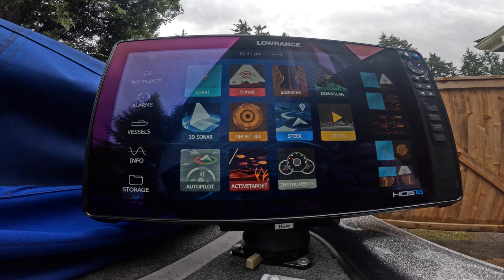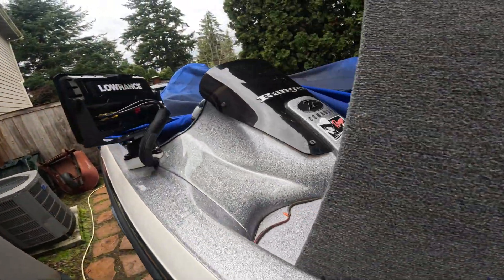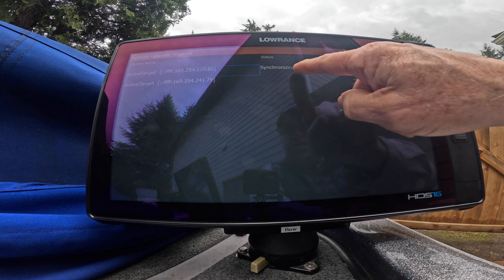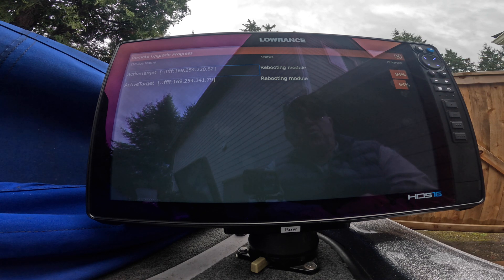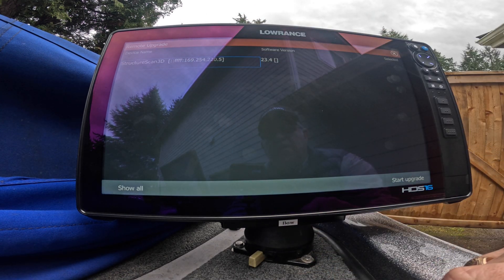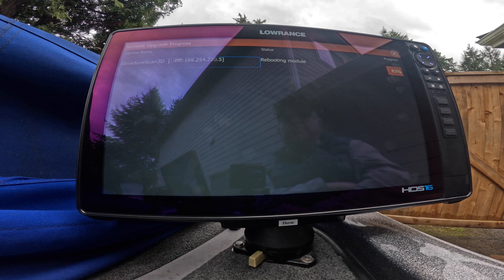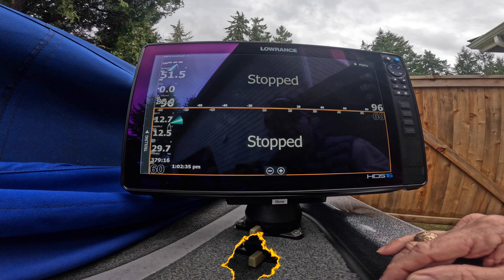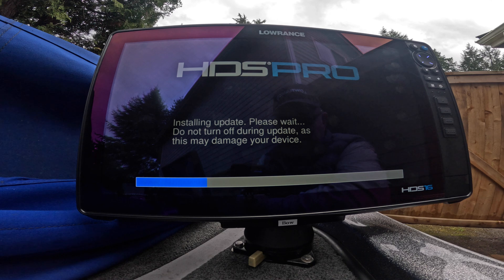Installing Lowrance Software Update 25.1 for HDS Units, Elite FS, Active Target, and 3DStructureScan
Marc Marcantonio shows you in real time how to install the Lowrance 25.1 software update on all your devices. In this video Marc will use a USB drive and a microSD card to perform the installations. Marc also provides valuable information to prevent mistakes and damage to your unit, and explains the numbering system and filename system Lowrance uses. Marc also shows how to confirm your unit was updated.

Here are the improvements made by this update, which are significant!

The 25.1 software update includes:
Lowrance RECON Trolling Motor Support
Active Target Performance Improvements
S3100H Heave compensation
Updates to Legacy Sonar Networking
Bob’s Machine Shop Jackplate Monitoring
Bug Fixes and Improvements

25.1 version is available for all screen sizes of Lowrance displays including HDS PRO, HDS LIVE, Elite FS, and HDS Carbon.

25.1 software is also available for the SonarHub, S5100, S3100, S3100H, StructureScan 3D, and Active Target modules. These modules must be updated to the same version of software as the connected display in order to maintain functionality. The included changes to Active Target require updating both the module and Lowrance display for the full performance enhancement.

RECON Trolling Motor Support (go to lowrance.com for details)

Depth Routing: Depth Routing is a new feature for Lowrance trolling motors. Depth Routing utilizes our CMAP charts to create dynamic routes on the fly to always keep the boat in a desired depth. By setting the upper and lower depth limit, the Lowrance display will find areas on the chart within these boundaries and continuously draw a route that the boat can follow. The trolling motor can navigate this route for you as you fish.

ActiveTarget Performance Improvements
Active Target has received a performance improvement via new signal processing methods and updated color palettes that better reveal the relative strength of sonar returns. This better helps visibility of fish and lure targets which are associated with structure such as brush piles or weed lines.

Updating your Active Target module and your Lowrance display is required in order to see the full affect of these updates.

Change to Active Target Aspect Ratio

Active Target images now fill the user allotted space in all modes when either in a split screen or when sidebar menus are expanded. Previously, Active Target images retained their native aspect ratio to hold their shape and resolution when in split screens. This resulted in dark areas at points around the image.

In HDS PRO and Elite FS 7 and 9 displays, this has been removed and Active Target will now completely fill the window that it has been assigned. HDS Live and HDS Carbon will continue to hold the aspect ratio locked as per the current methods. Active Target split screens are not available on Elite FS 10 and 12.

Heave compensation with the new S3100H Sonar Module
Support for the new S3100H sonar module has been enabled. S3100H is a variant of the existing S3100 sonar module. S3100H includes sensors that can enable removing boat movement due to swells from the sonar image. When enabled, the sonar image can be smoothed out, thus yielding a truer sonar image of the sea floor, structure, and fish targets.

Open the Sonar panel Menu bar, select Advanced, choose Heave Comp.

Legacy Sonar Networking
Legacy Sonar Networking compatibility to older devices has been changed via this software update. The older style “Single Source” sonar networking mode has been removed. Beginning with 25.1, only the current “Multiple Source” networking mode will be supported.

HDS Gen1, Gen2, and Gen2 Touch series displays will no longer be able to read sonar data from devices on the network with 25.1 software installed.

NOTE: Networks that include these legacy displays alongside a current generation Lowrance display should continue to utilize the 23.3 software version. This will enable the current generation display to talk on the network in the older “Legacy Single Source” mode with the older display
The selection box for choosing your sonar networking mode has been removed from the Sonar Settings page.

Bob’s Machine Shop jackplates which have their N2k monitoring device installed may now be monitored directly from a Lowrance display. The jack plate level is available as a configurable gauge in the instruments app or as an overlay data on top of any other Lowrance display function.

Other bug fixes and improvements
Elite FS max SideScan range increased
SideScan interference improvements
Sonar improvements when using Airmar Medium Chirp transducers
Added support for Airmar Medium Ultra-wide transducers
Fixed an issue where SideScan would not work correctly when using custom frequencies on 2D Sonar
Sirius XM improvements